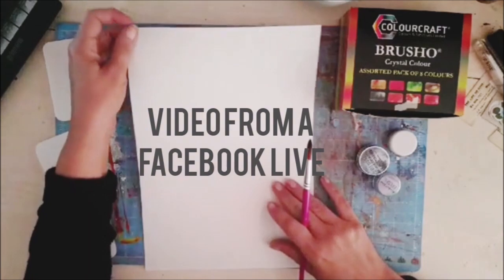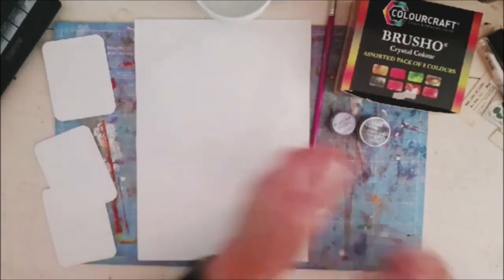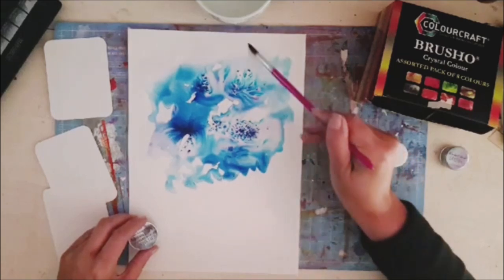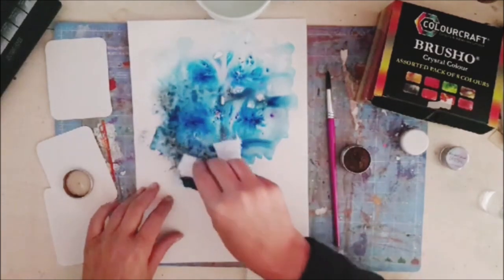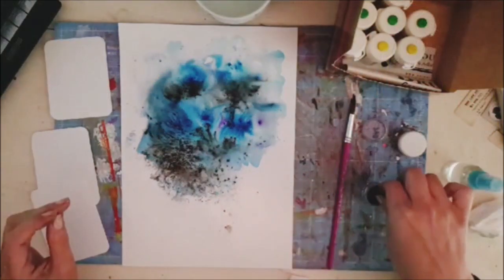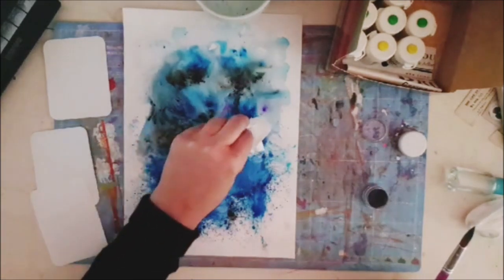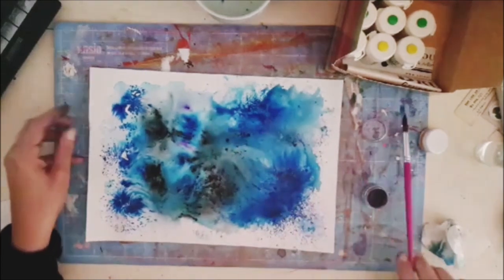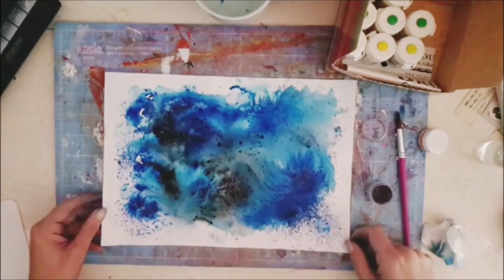BRUSHO & PIGMENT POWDER Techniques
BRUSHO & PIGMENT POWDER Techniques and tips including wet and dry brusho techniques and painting with pigment powder to create an art journal mixed media page. Video from a Facebook Live as an art journal with me session.